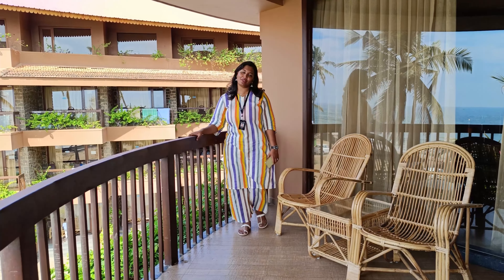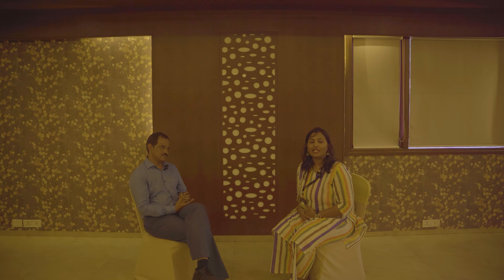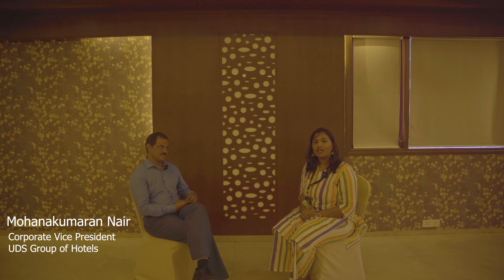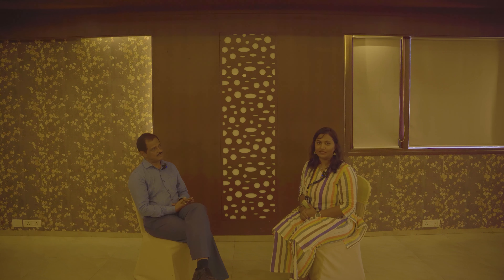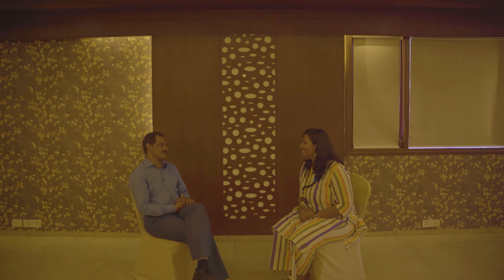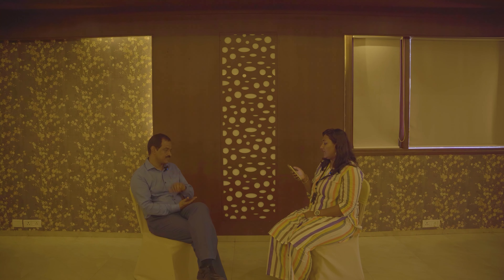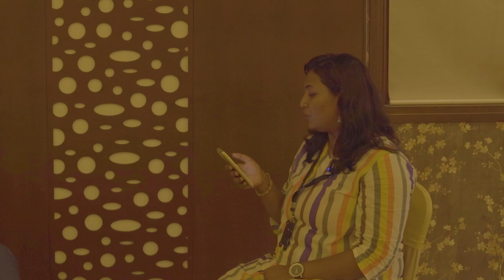Revolutionizing Hospitality: Insights from UDS Group's Corporate VP, Mr. Mohanakumaran Nair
Dive into the world of innovative hospitality management with Datamate Purple Keys! Join us as Mr. Mohanakumaran Nair, Corporate Vice President of UDS Group and a trailblazer with over 20 years of experience in Hospitality & Finance, shares his insights and experiences. Discover how Datamate Purple Keys has transformed the industry, enabling UDS Group to stay ahead of the curve with cutting-edge solutions. Don't miss this exclusive testimonial highlighting the power of technology in shaping the future of hospitality! HospitalityInnovation DatamatePurpleKeys UDSGroup Testimonial HospitalityTech30+ years of experience in designing, developing, and implementing Software solutions for hotels and hospitals.